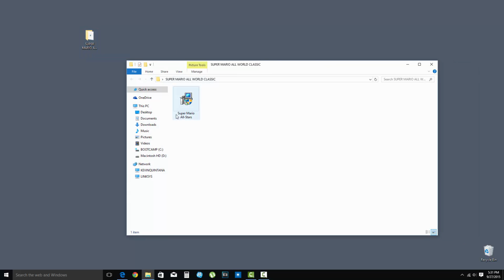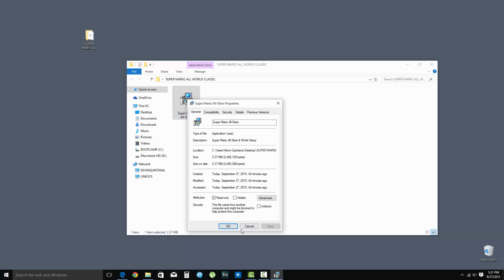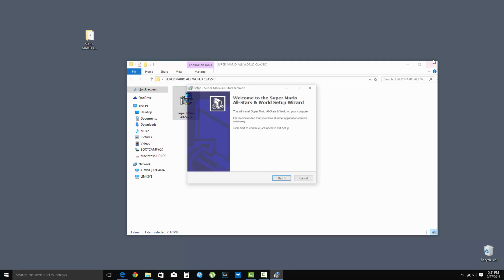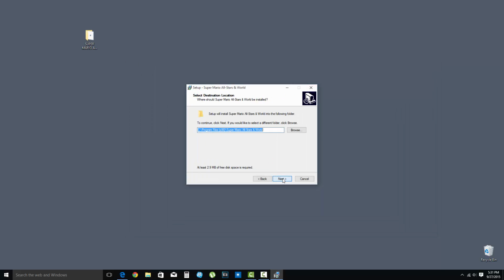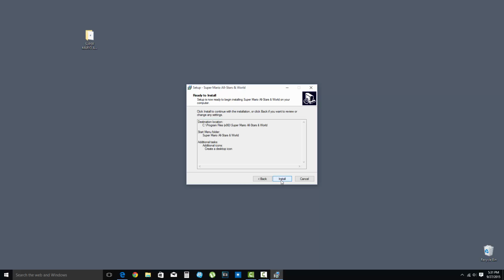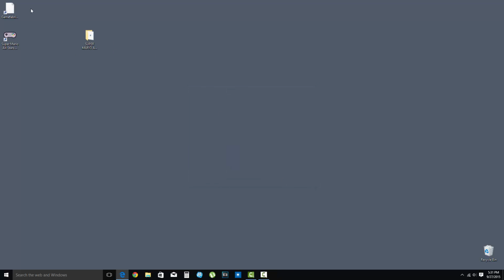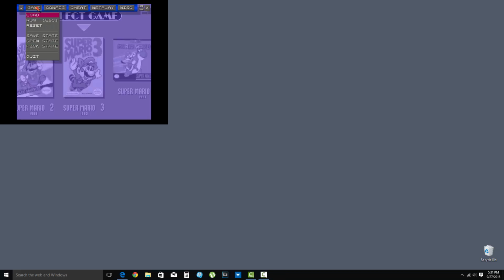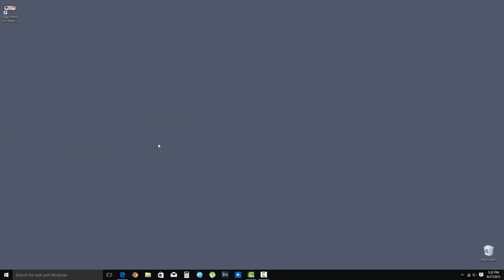Install Super Mario All-Stars / Super Mario World on PC!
Works with Windows 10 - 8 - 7 - Vista - XP